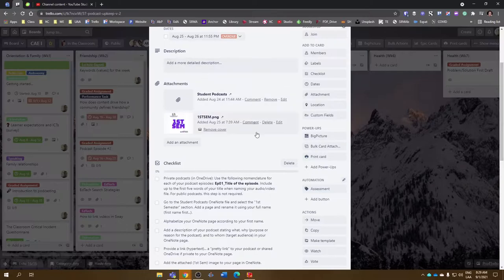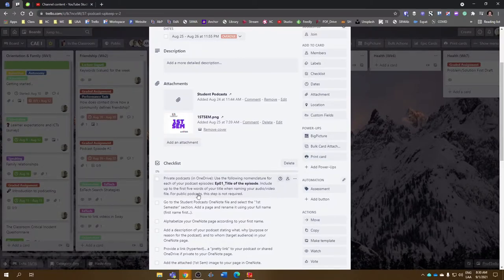Podcast (Group) Feedback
For private podcasts, remember you follow the nomenclature discussed in class.